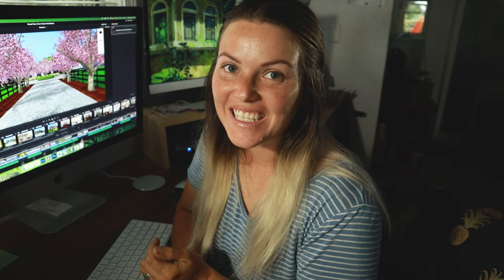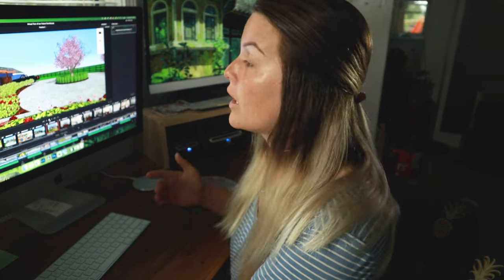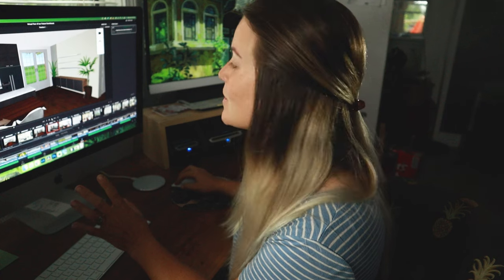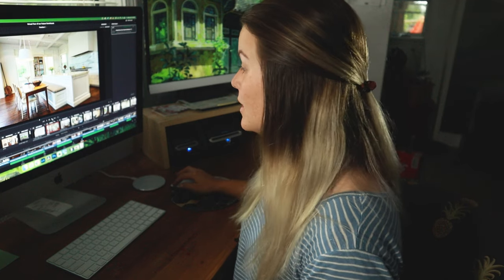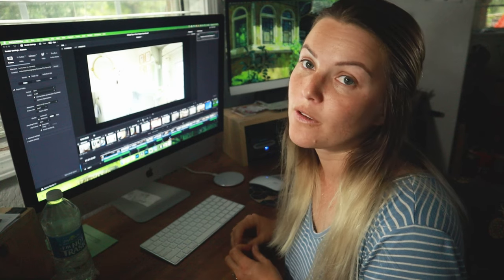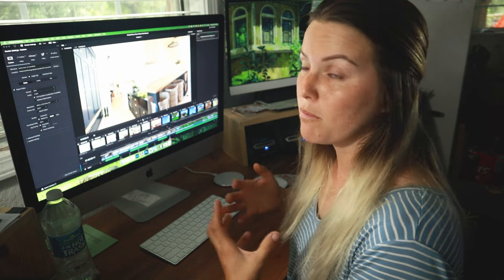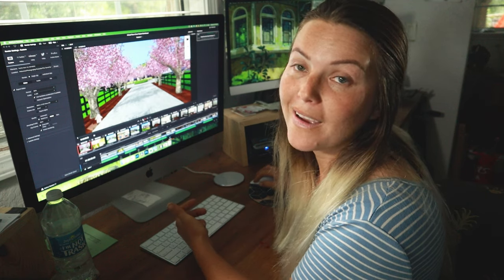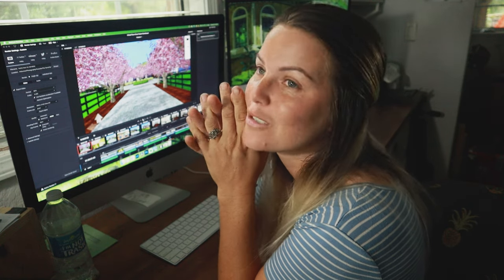Tour Our Future Farmhouse! | Fixer Upper Inspired Farmhouse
With the beginning of construction approaching, I am sharing a virtual walkthrough of our future farmhouse! With inspiration pulled from Fixer Upper and other sources, we are designing a beautiful, efficient, and spacious farmhouse that we can grow with as we move to source more of our food off the land and have room to grow.

AMAZON WISHLIST: amzn.to/3byI8ak